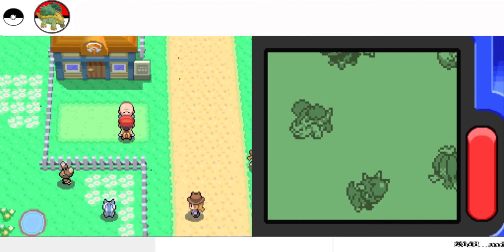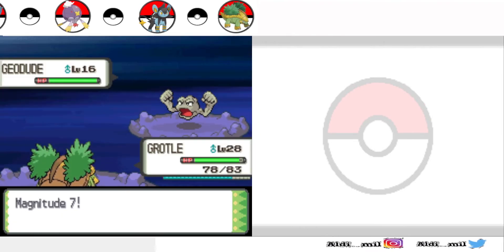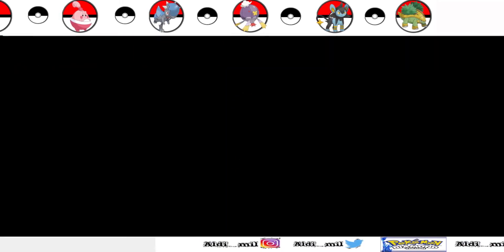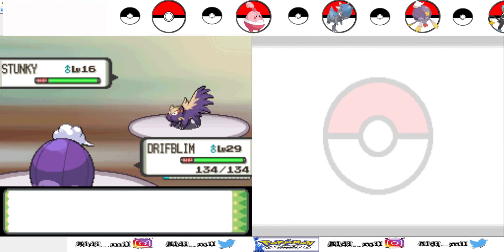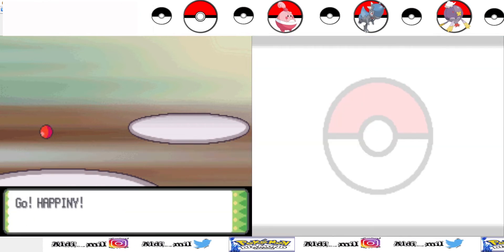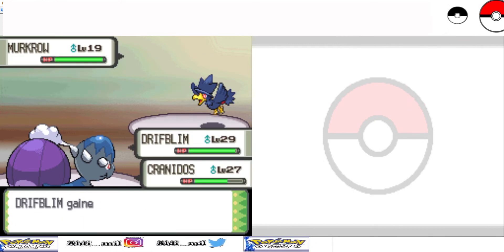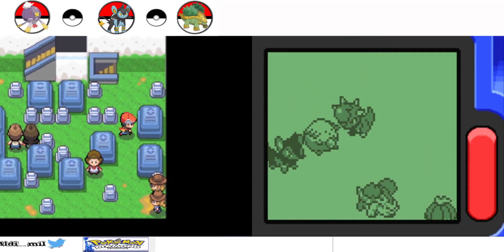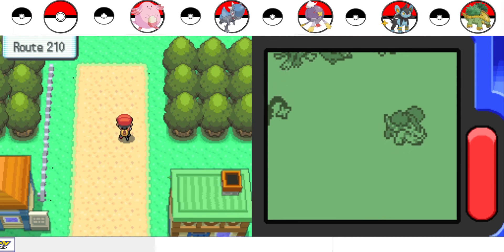How to Evolve Happiny And Oval Stone Location | Pokemon Diamond #12 | Walkthrough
Pokemon Diamond is a game created in 2007 with nintendo DS. This game exploring sinnoh region with gen 4 pokemon including some pokemon from gen 1-3 + 4. it's truly nostlagia so let's play it again kuy.

indeed you can get chansey in the wild instead. but chansey in the wild with happiny hatch from eggs is much more better happiny from eggs. because their friendship point is much more higher than wild pokemon. but for that you need oval stone and need to hold in happiny than raise their level and you get chansey.

ovalk stone located in the ghost tower